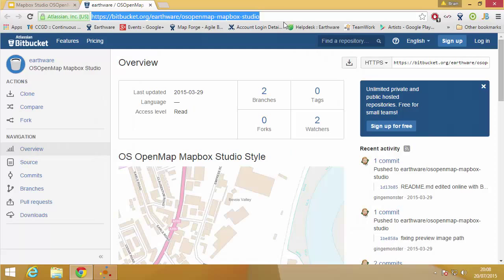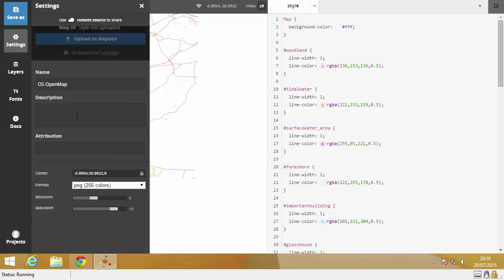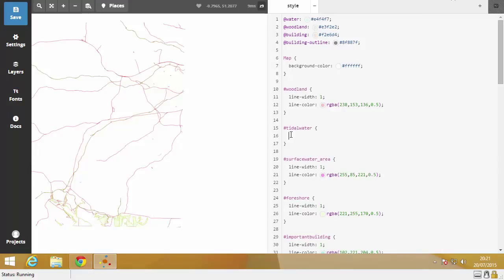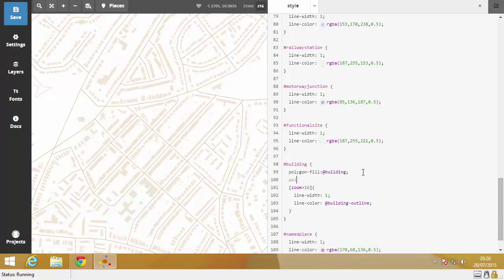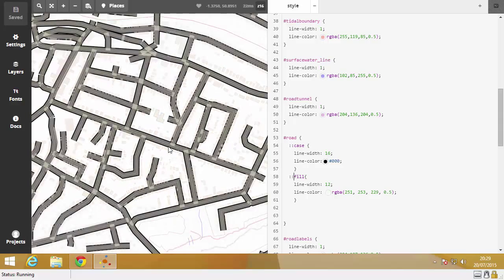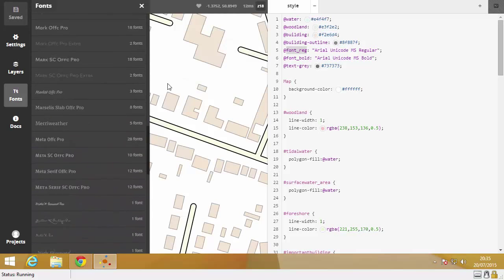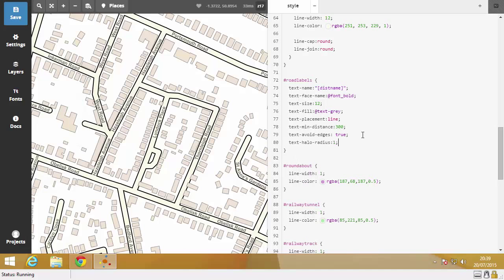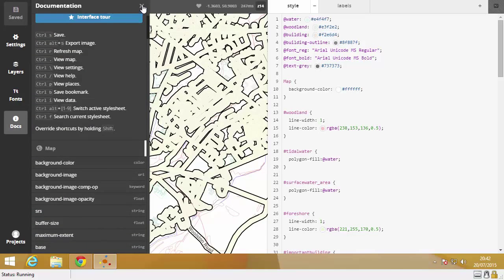MapBox Studio Styling Large Datasets - Step 4 Styling Your Map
In this step final of the tutorial we will show you the basics of styling you custom dataset in mapbox studio using CartoCSS